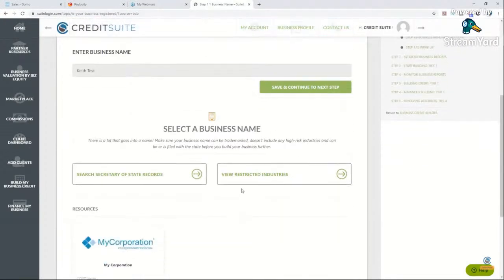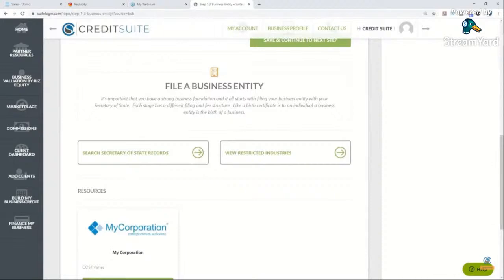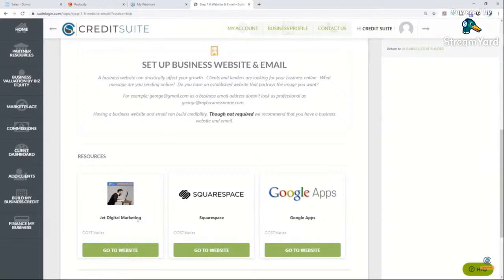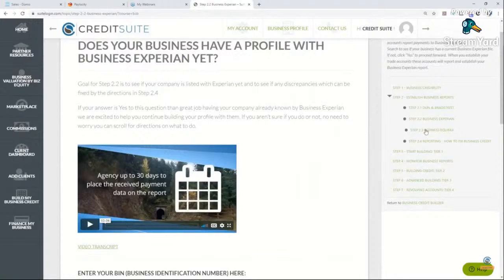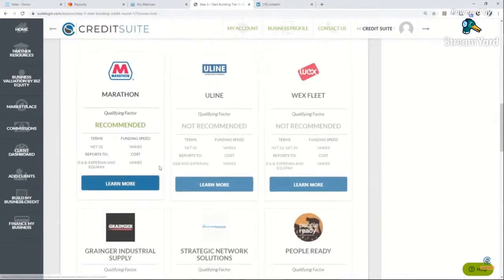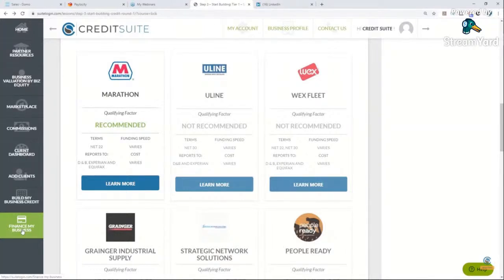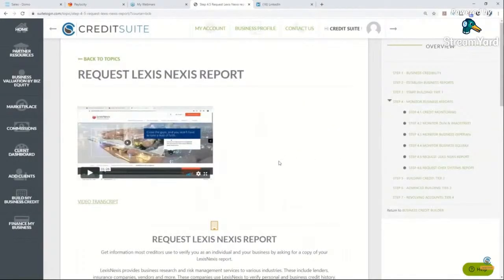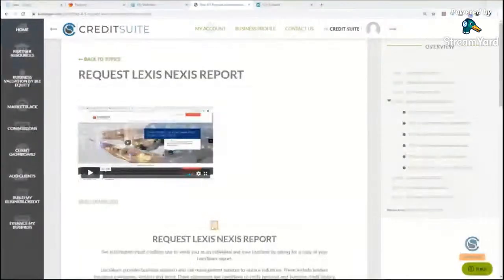The business credit suite